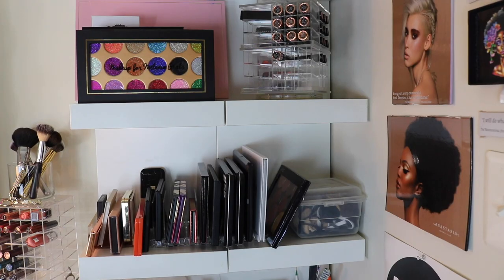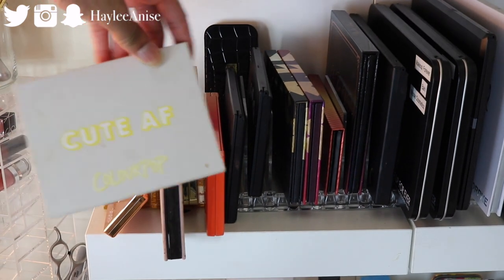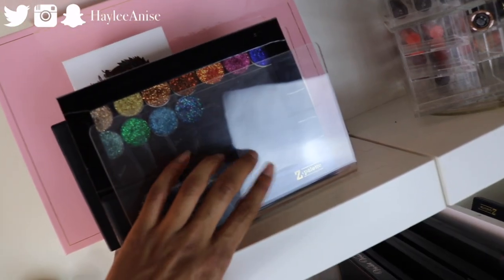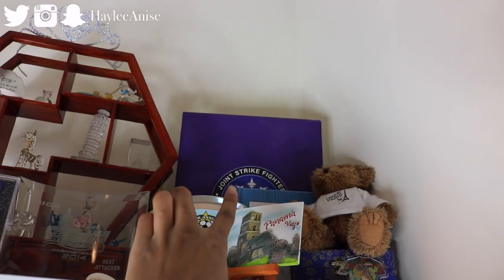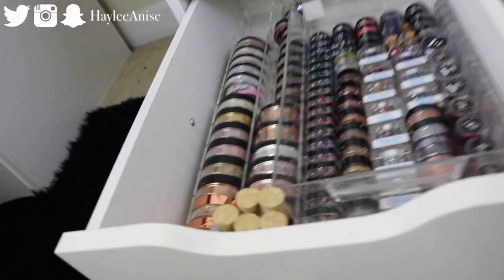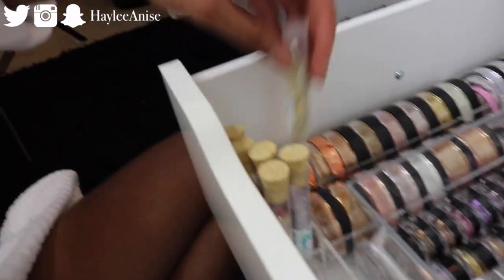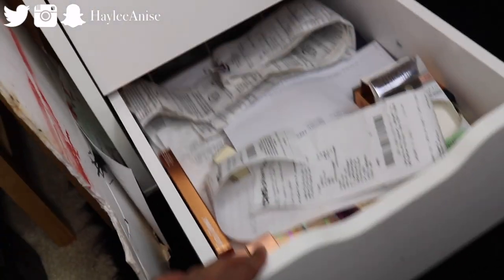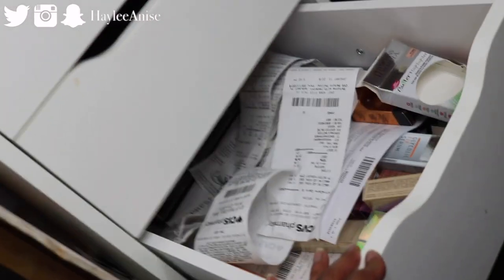EARLY 2018 MAKEUP COLLECTION AND STORAGE // Haylee Anise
I've been needing to do this video for a LOONNGGG time now, so here she is! I plan on doing another one once I am moved down to Richmond where I'll be living until I graduate!

Organization:

Lack Shelves from Ikea:

Eyeshadow Palette Organizer:

Envelope Holders for Palettes:
Marshalls / TJ Maxx

Foundation Organizer:

Highlighter Organizer:

Brow/ Primer Organizer:

Spinning Lipstick Tower w/ Compact Compartments:
I could not find it on the Original Beauty Box Website, but here is a dupe

Face Palette / Blush Organizer:

That's it! Hope you all enjoyed the vid!

FAQ :
Camera to Film ~ Rebel T6i, Creator Kit
Camera for Instagram ~ iPhone 10 Back Camera
Editing ~ iMovie